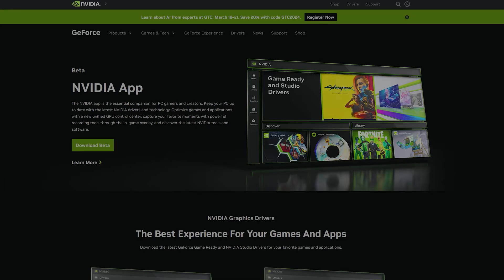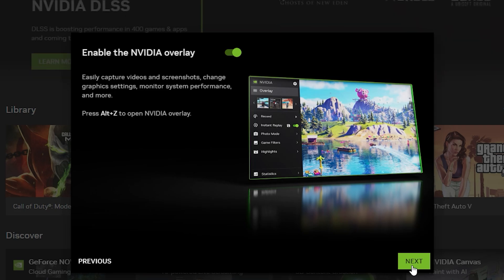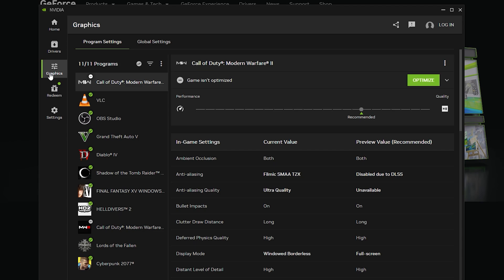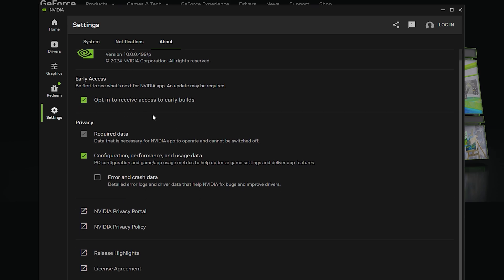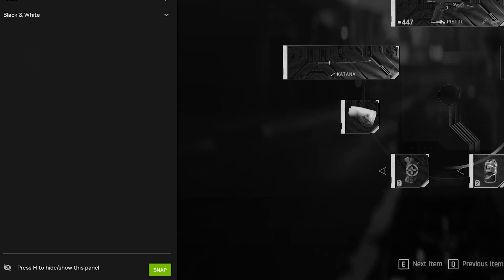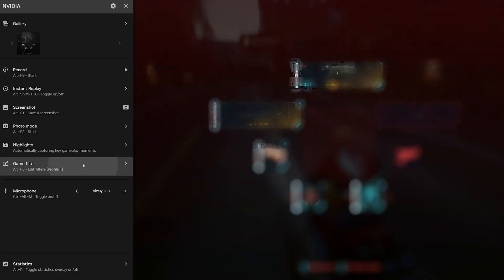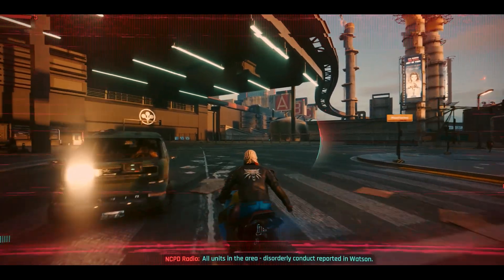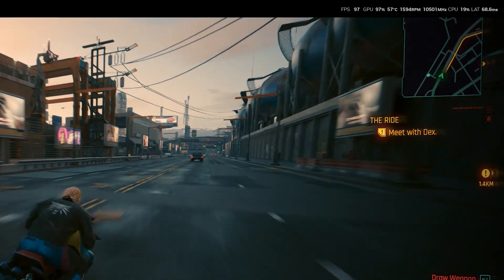💻How to Install Nvidia app- NO MORE GEFORCE EXPERIENCE 🥳🎉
The NVIDIA app is the essential companion for PC gamers and creators. Get rid of Geforce experience and the annoying login's just to update drivers and to optimize your games instead keep your PC up to date with the latest NVIDIA drivers and tech. The new combined GPU control center and capture your favorite moments with Nvidia's overlay which includes recording,screenshots,photo mode highlights, game filters and so much more!

NVIDIA App  HERE!

TIMESTAMPS:
2:38 // nvidia app home
3:35 // Nvidia Drivers
4:11 // Nvidia App Graphics
4:54 // Nvidia APP redeem
5:02 // Nvidia App settings
6:39 // Nvidia Overlay
7:03 // Nvidia Overlay overview
7:17 // record
7:33 // instant replay
8:04 // screenshot
8:11 // Photo mode
8:45 // highlights
9:01 // Game filter
12:54 // toggling microphone
13:02 // statistics

AMD PC Build contains:

AMD Ryzen 7950X3D:
ASUS Crosshair X670e Hero:
Corsair Vengeance 32GB (2x16GB) 6000MHz DDR5:
CORSAIR iCUE H150i ELITE LCD Display Liquid CPU Cooler:
Gigabyte RTX 4090 Gaming OC:
Gigabyte AORUS Gen5 10000 SSD 2TB
 Corsair iCUE 5000X RGB Tempered Glass Mid-Tower ATX PC Smart Case:
Corsair QL 3x120mm Fans:
THERMALTAKE GF3 1350W ATX 3.0 POWER SUPPLY
Artic Silver 5:
Corsair K100 RGB Optical-Mechanical Gaming Keyboard
 Logitech G502 Proteus Spectrum RGB Tunable Gaming Mouse

CAMERA GEAR:

Sony NEW Alpha 7S III:
➡️Sony E-Mount FE 24MM
Memory Card:

PC CASE:
ASUS Tuf gt501 midtower
PROCCESSOR:
AMD threadripper 3970x

CPU COOLER:
DEEPCOOL Castle 360EX

GPU:
MSI gaming geforce rtx 2080 TI

POWER SUPPLY:
Corsair RMx series 1000w power supply

Corsair K100 KB: